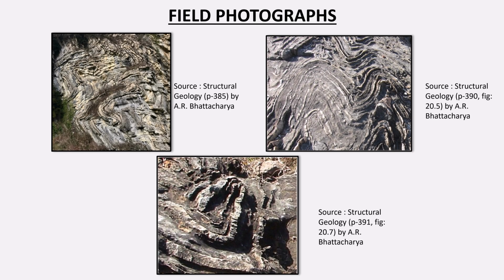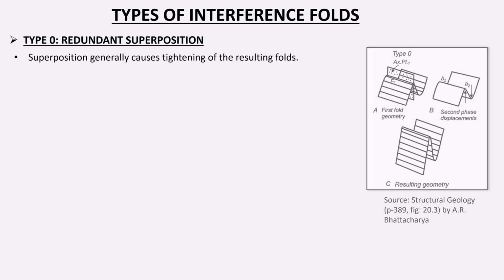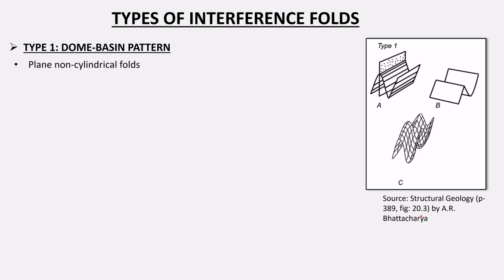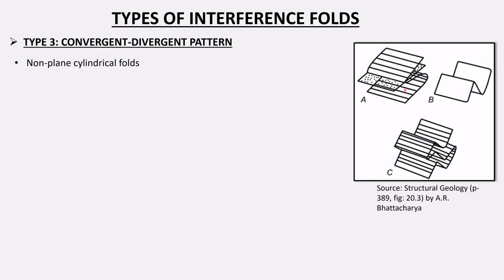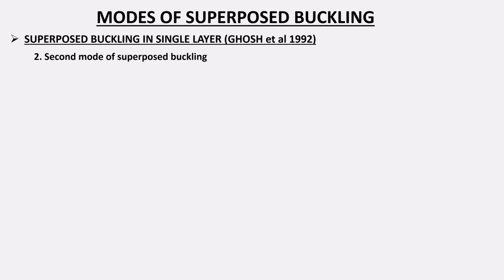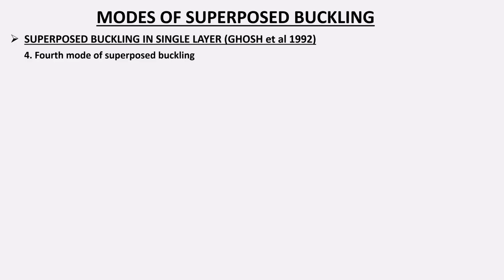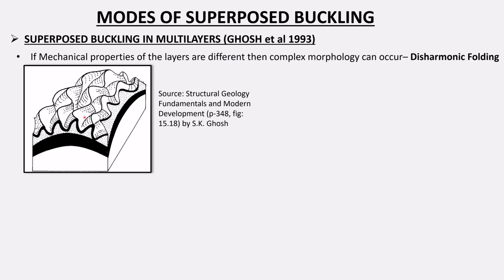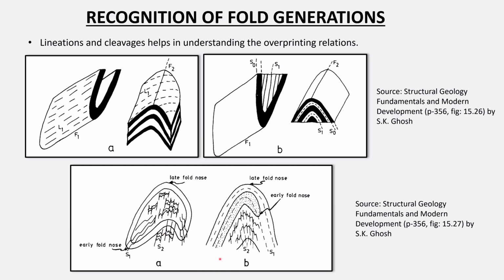15. Superimposed folds_Pradipta Jana_ESN-540(2025),IITR